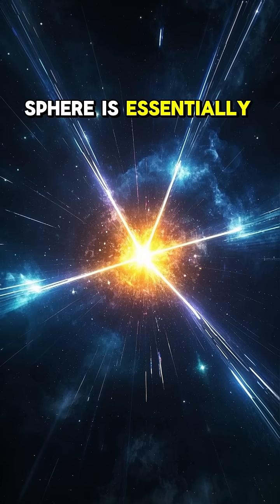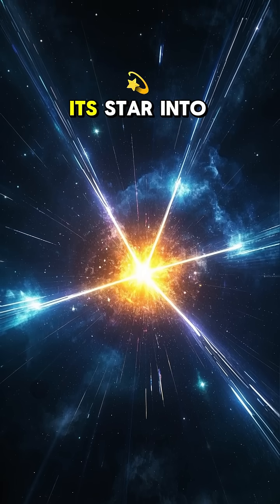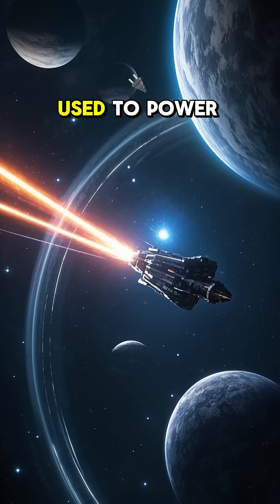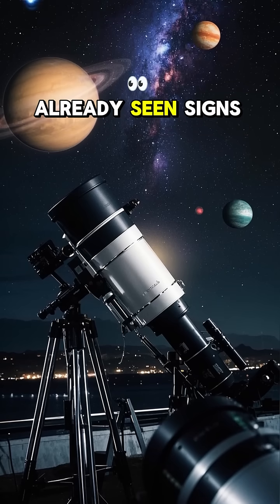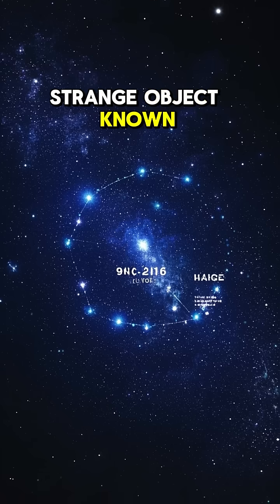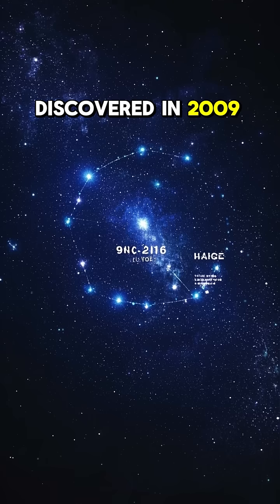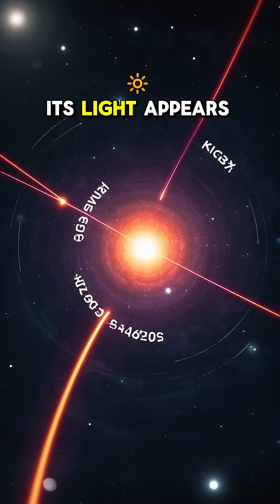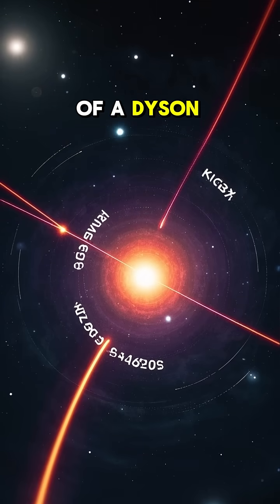Could Alien Civilizations Use Dyson Spheres ☀️⚙️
What if aliens built megastructures to trap their star’s energy? Dyson spheres could make them detectable across the galaxy. Some think we’ve already seen signs...

🔆 Topic: Dyson Spheres
🔋 Purpose: Harvest stellar energy
📡 Signal Type: Infrared excess
🪐 Hypothetical Builders: Type II civilizations
🎶 Audio: O.G.83
🎨 Visual Credit: NASA/JPL-Caltech